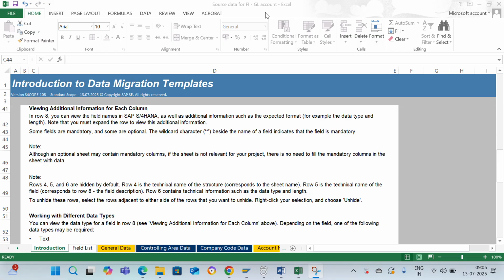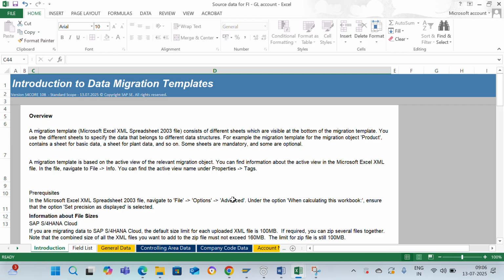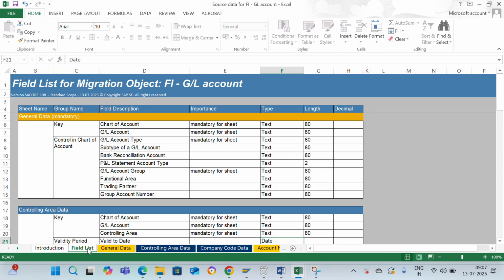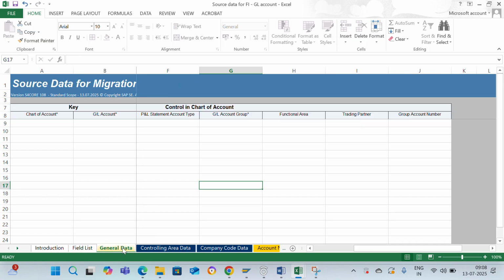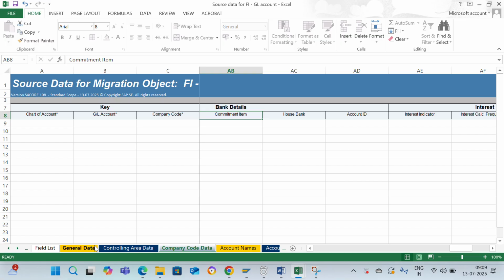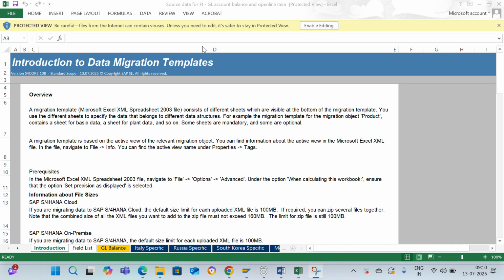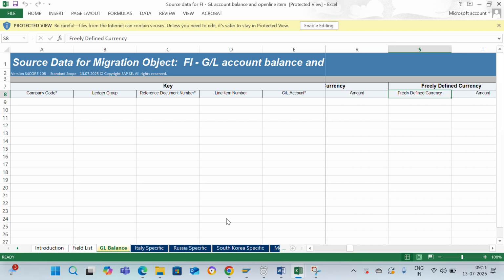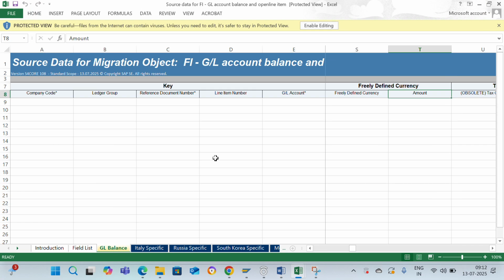SAP S4 HANA FICO Day 20 (Free)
This video covers the Migration overview in General